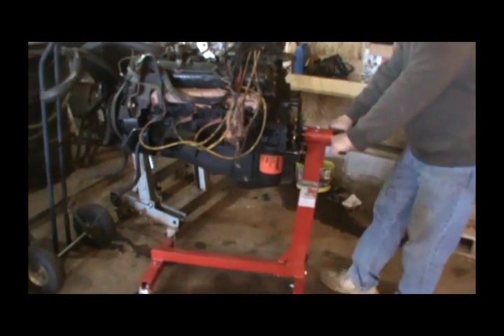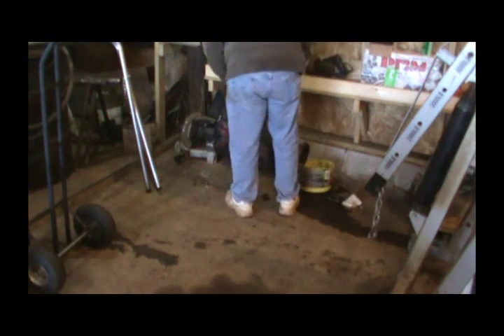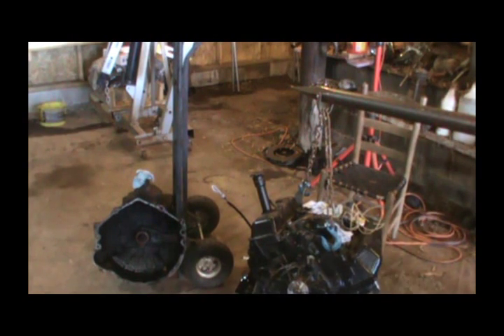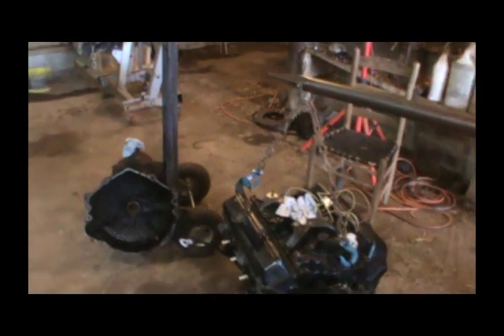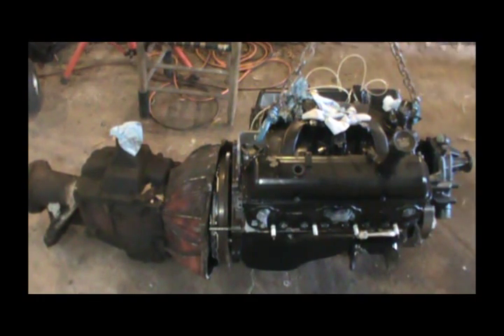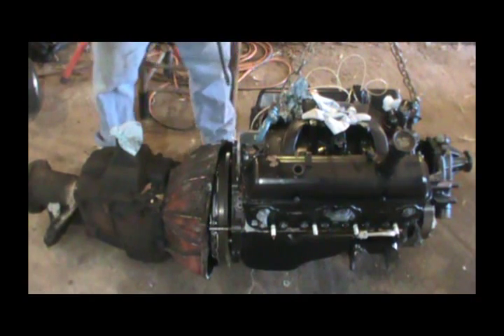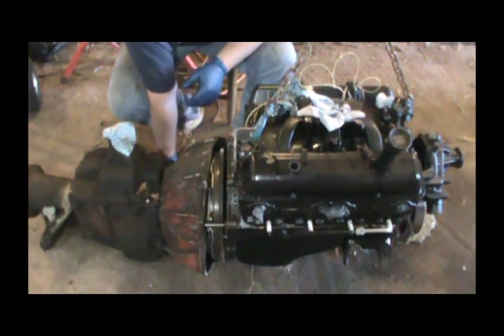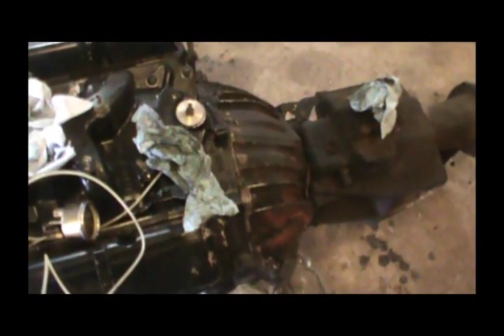1985 Chevy K10 Restoration Part 23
Getting the engine & transmission bolted together. Took more time than I wanted, but it finally slid together.